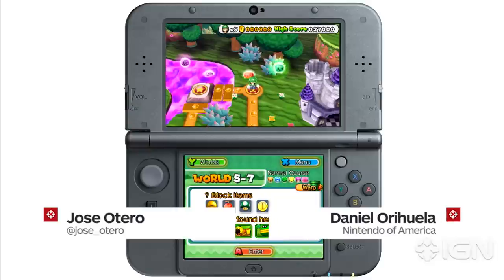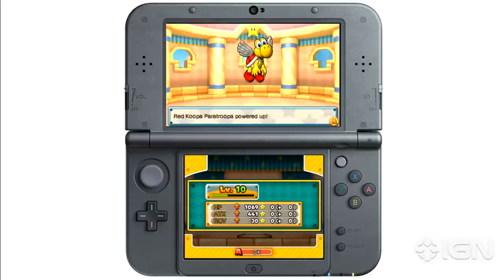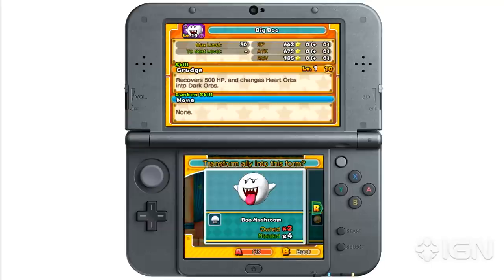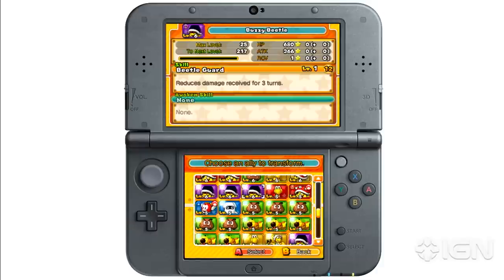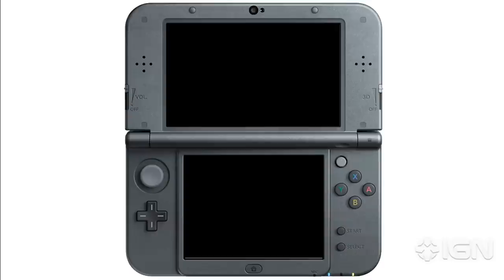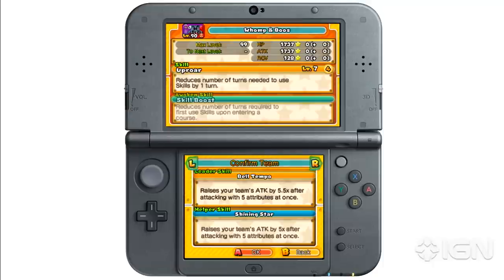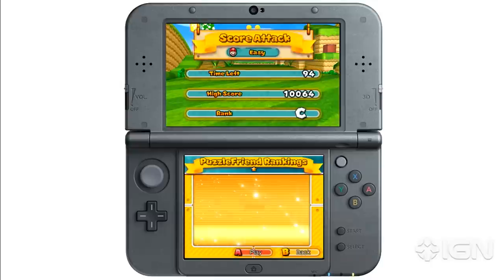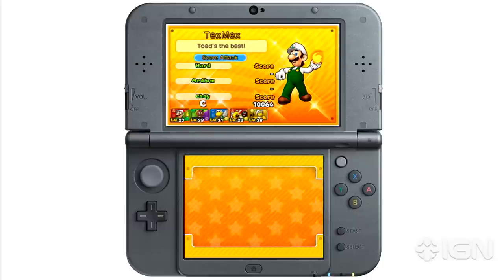How to Build a Great Team in Puzzle & Dragons: Super Mario Edition - IGN Plays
Daniel Orihuela from Nintendo of America shows how to build up strong team members in this Super Mario ediiton of Puzzle & Dragons.